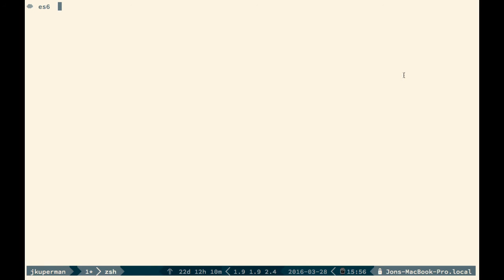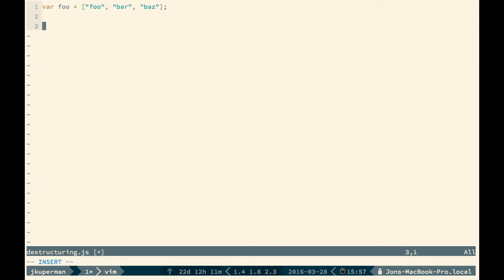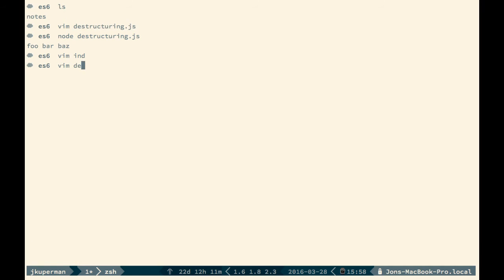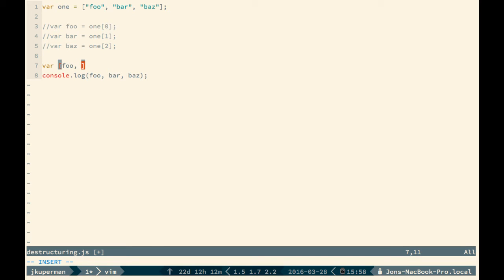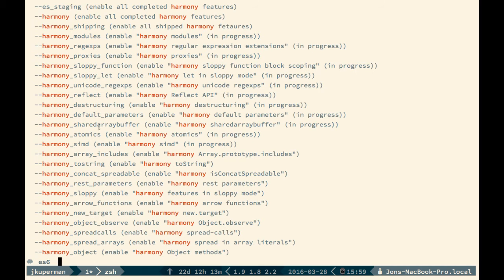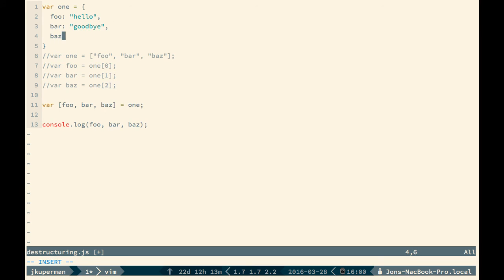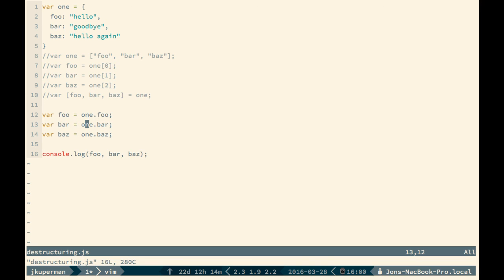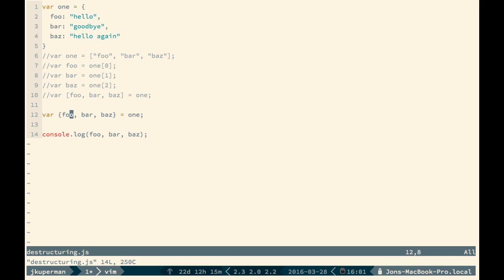JavaScript ES6 - Destructuring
Our first ES6 video walks through both object and array destructuring.